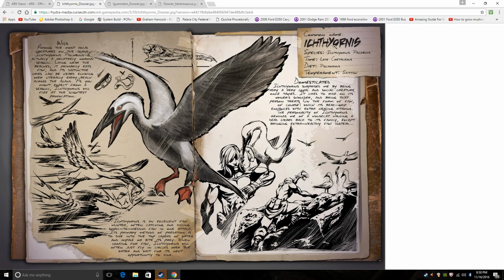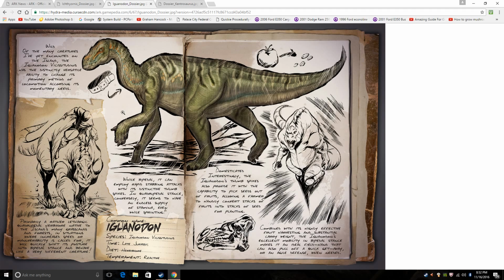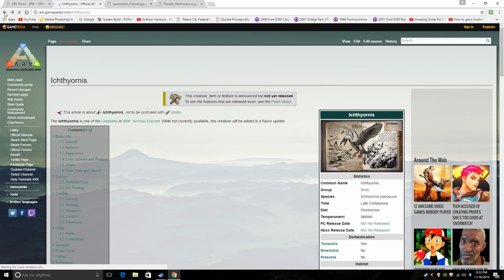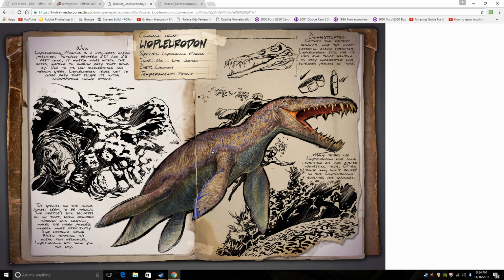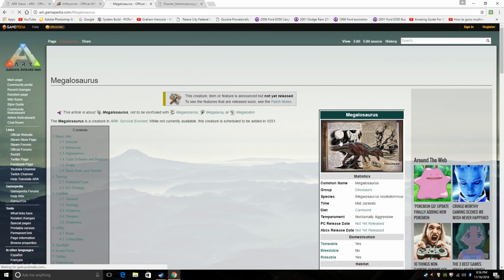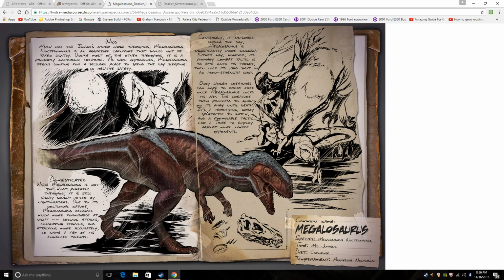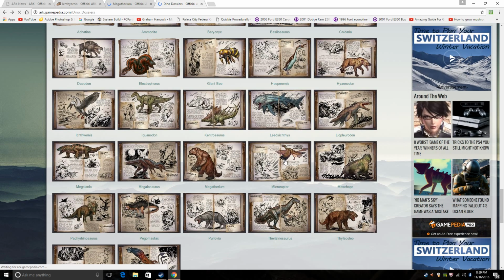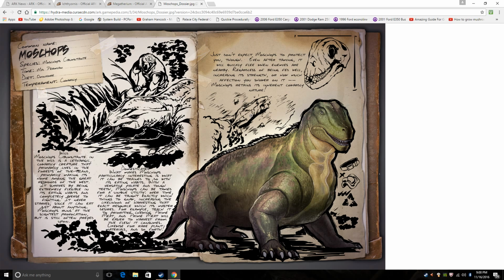Ark Survival Evolved: All Announced Unreleased Dinos! Part 2/3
I'm doing three separate videos going over all 27 announced unreleased dinos for Ark Survival Evolved.  This is all on ark wiki but I wanted to spoon feed it to you and give my opinion. I'll be rating them on a scale of 1 to 5 on how excited I am for their release. Which one are you most excited for?